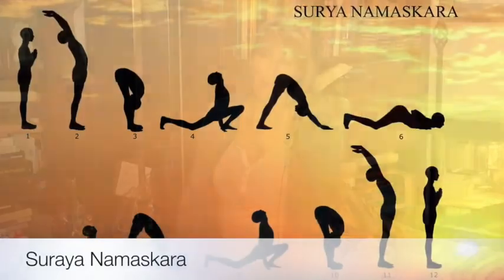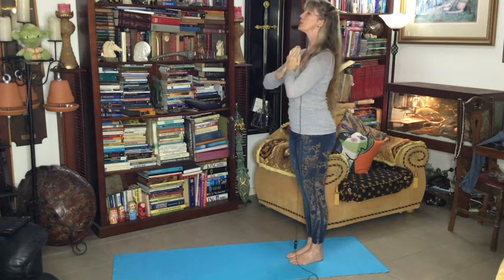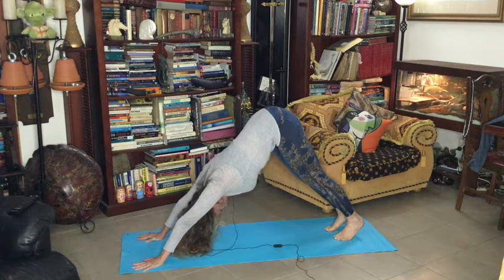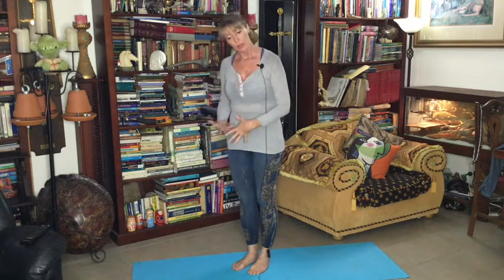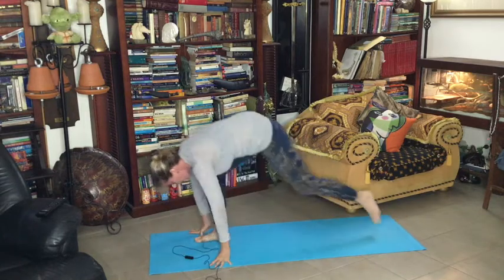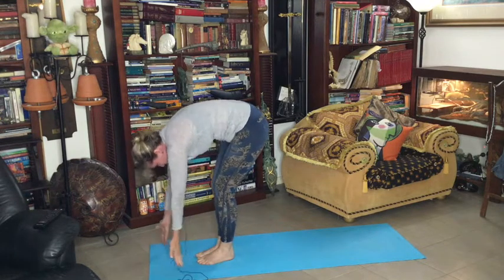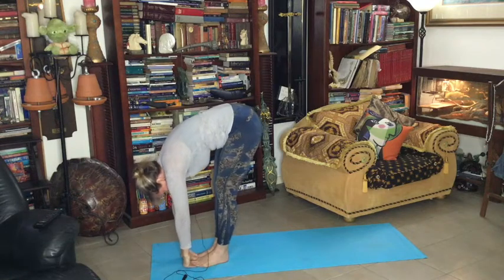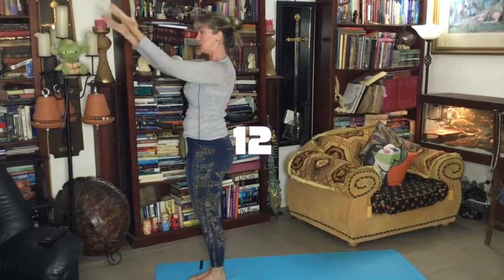Suraya Namaskara - Deep Power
The Suraya Namaskara is so much more than physical exercise.  It is one of the most spiritually powerful rites we can perform "if" it is done correctly.

For over 40years Shé D'Montford has been showing you how powerful you are -
Please give back so that Shé can continue this work.